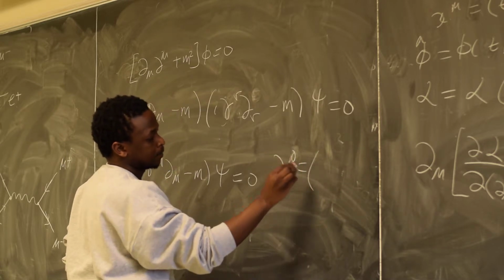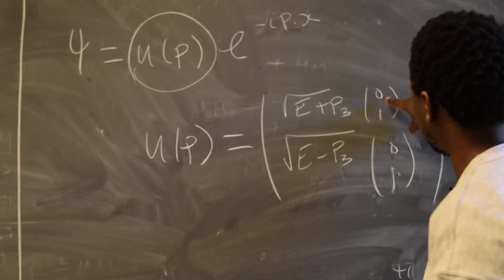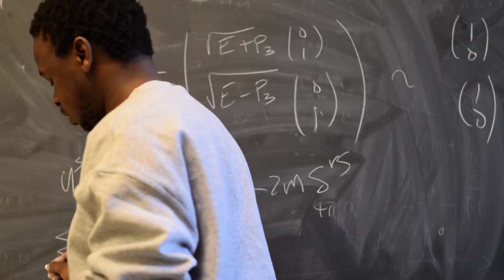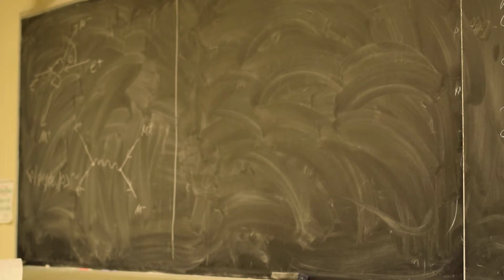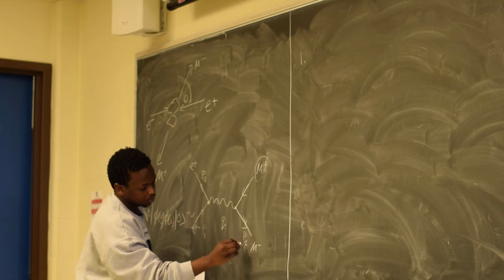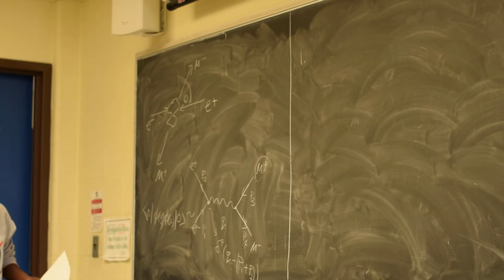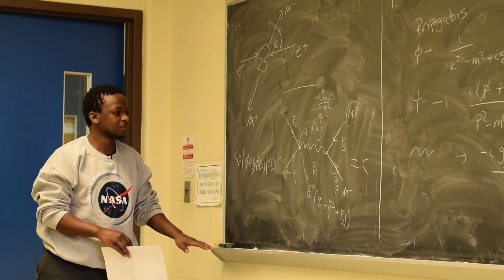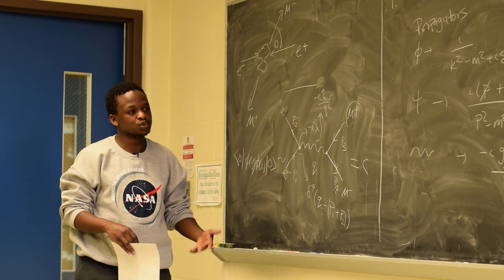A Taste of Feynman Diagrams - Part 4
"You can know the name of a bird in all the languages of the world, but when you're finished, you'll know absolutely nothing whatever about the bird... So let's look at the bird and see what it's doing -- that's what counts. I learned very early the difference between knowing the name of something and knowing something." - Prof. Richard Feynman, Nobel Prize in Physics (1965)

In the spirit of Feynman, in this lecture I will try introduce the idea behind Feynman diagrams and look at their purpose by considering the e- e+ --- u- u+ scattering examples. This lecture was given in Western Michigan University, as part of the weekly graduate seminar talks. It assumes some knowledge of graduate classical mechanics and quantum mechanics. In this lecture it is possible for a physics undergraduate to get the sense or rather a "taste" of the ideas behind Feynman diagrams without much knowledge of graduate classical and quantum mechanics.

References:
1. An Introduction to Quantum Field Theory - Peskin and Schroeder
2. Feynman Diagrams for beginners